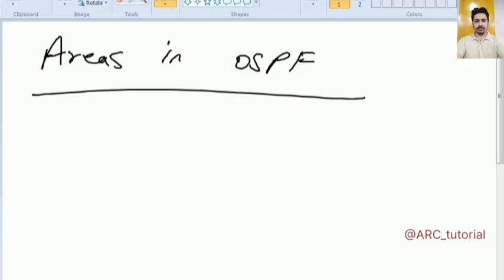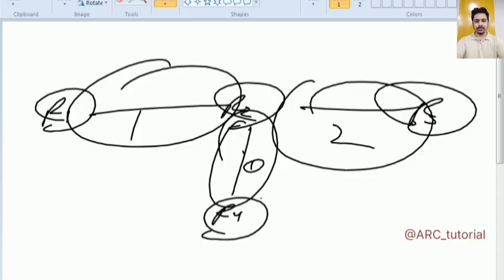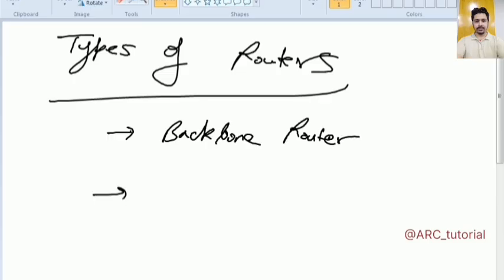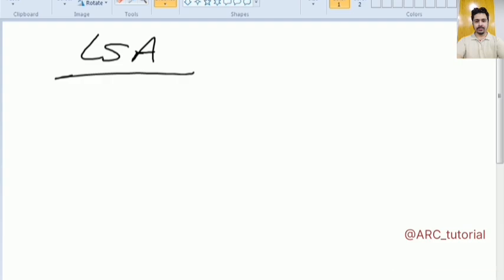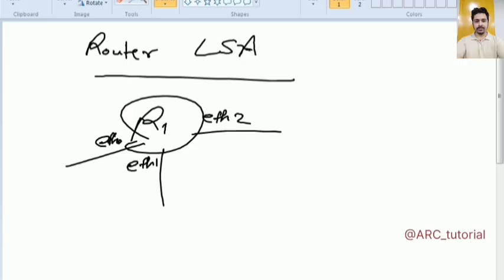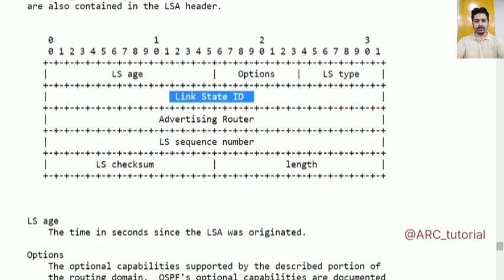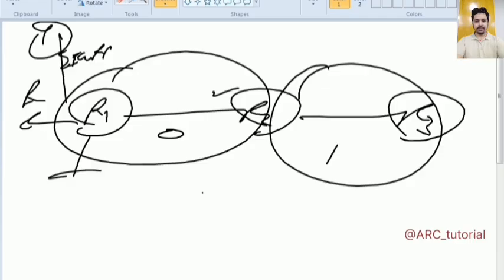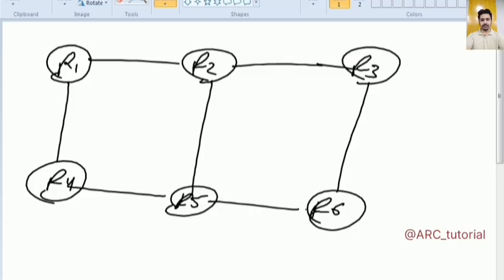3. OSPF Day 1(Part 3) by Anirudh Chhillar @ARC_tutorial